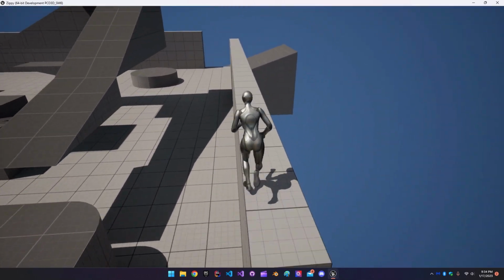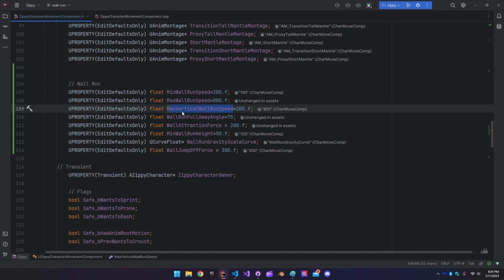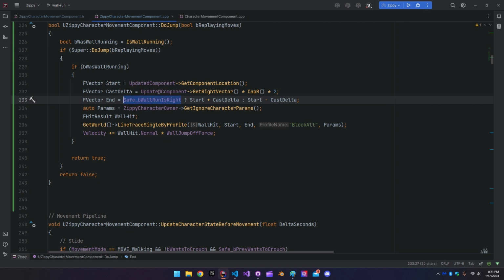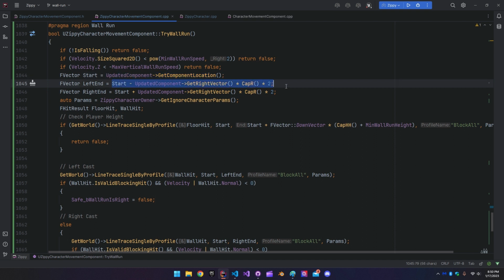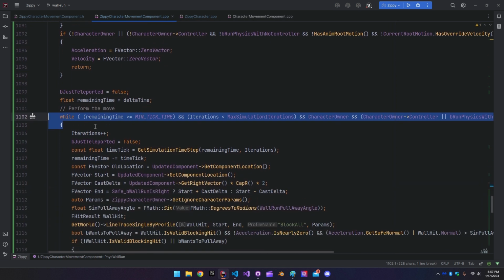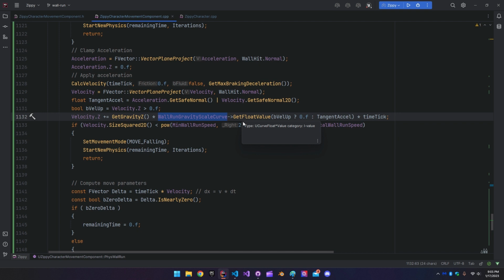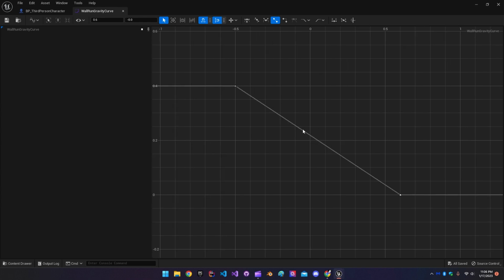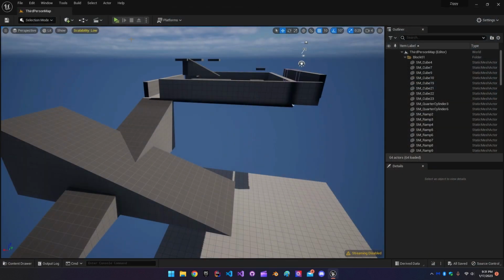[Unreal Engine] Wall Run | Character Movement Component In-Depth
In this video I create the Wall Run and Wall Jump mechanic. The player will automatically enter a wall run while in the air and moving parallel with a wall.

Topics covered in this video:
- Custom Movement Mode
- Saved Move State
- Geometry Testing
- Mirrored Animations
- Jump Override
- Float Curves

00:00 Intro
02:12 Overview
04:40 Implementation
44:59 Editor